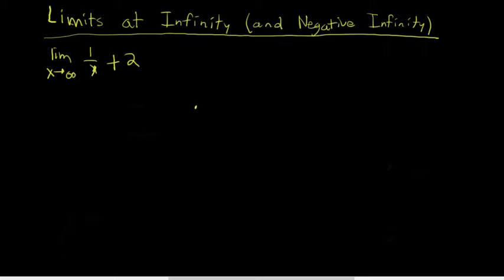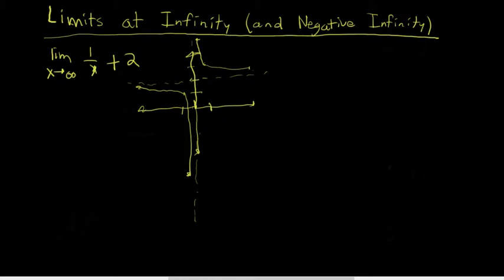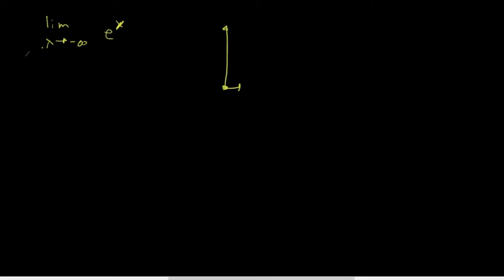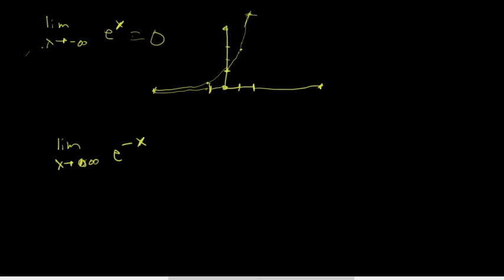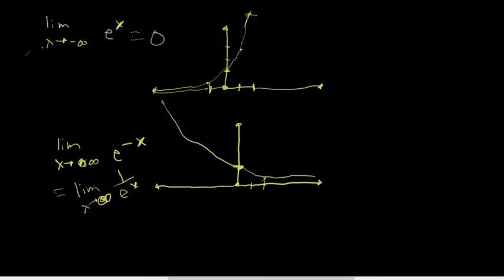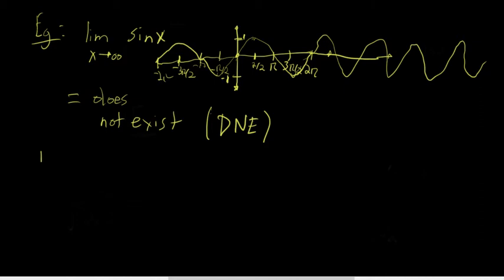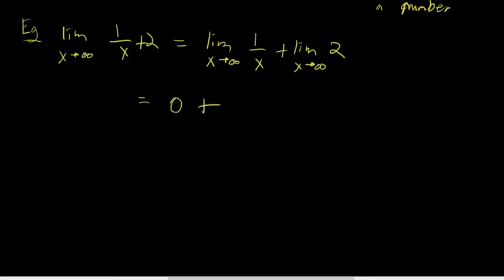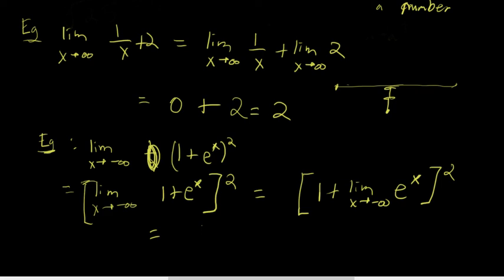Limits 6- Intro to Limits at Infinity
What does the limit as x tends to infinity look like on a graph? Find out in this video! You'll also find that the rules for calculating limits at infinity and negative infinity are identical to those for limits as x tends to a number; a few examples illustrate this.